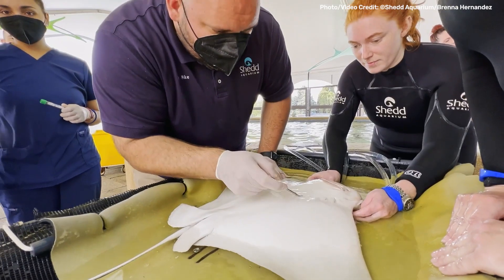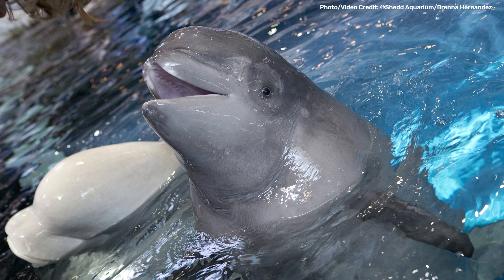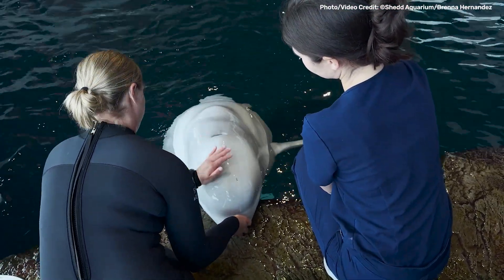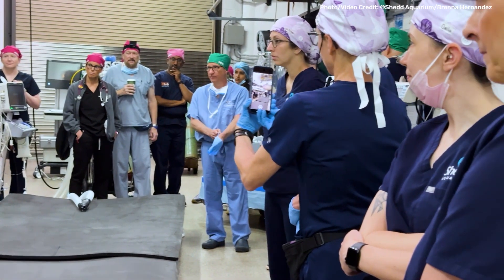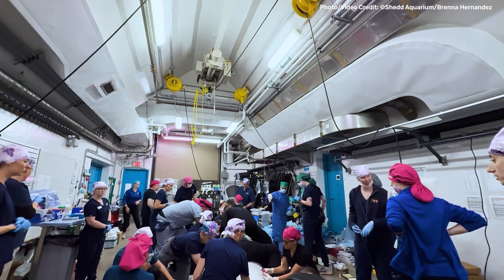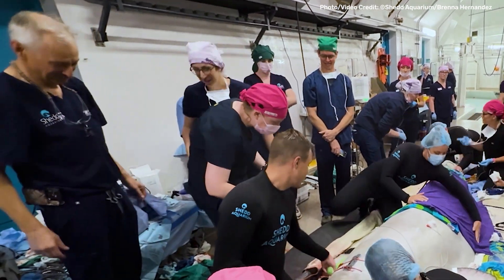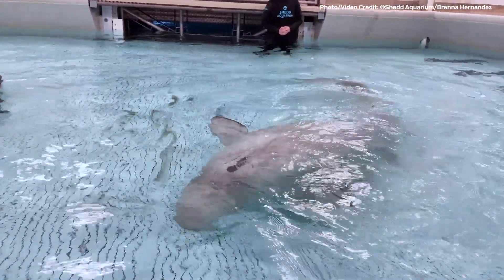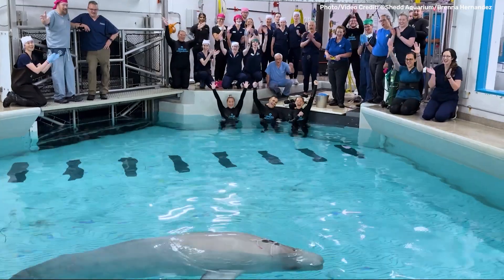Kimalu The Beluga Whale Undergoes Surgery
Dr Karisa Tang, Vice President of Animal Health at Shedd Aquarium, narrates the story of Kimalu the beluga whale. At the time of recording Kimalu was yet to undergo surgery; however, as the second half of the video shows, the incredible procedure was a success, Kimalu has become the first known beluga whale to recover from general anesthesia, and the keepers are cautiously optimistic for a smooth recovery.

Photo/Video Credit: ©Shedd Aquarium/Brenna Hernandez